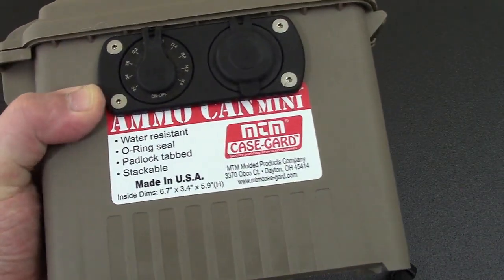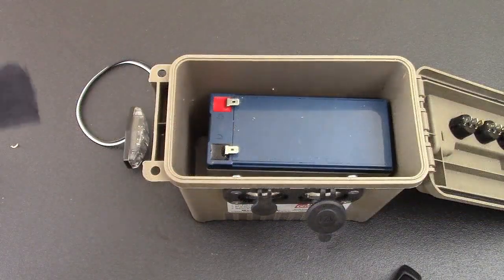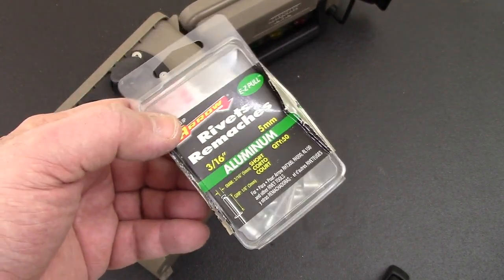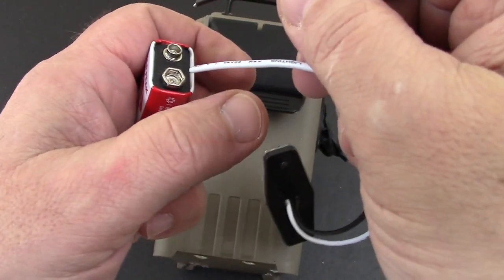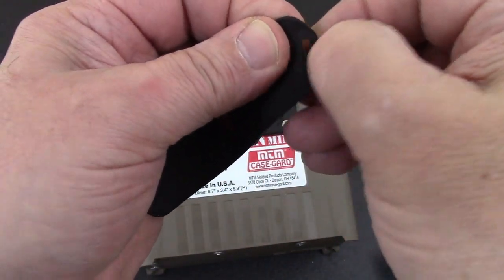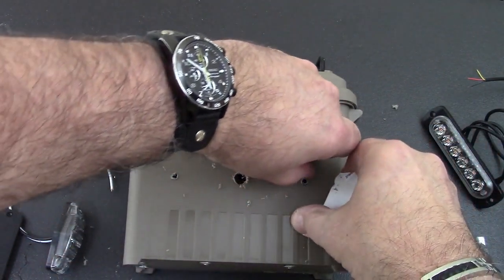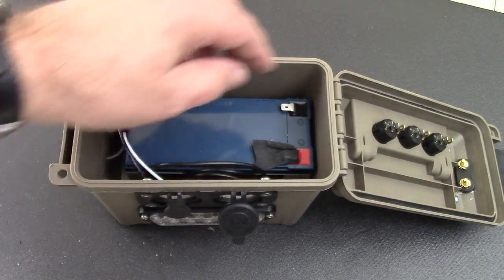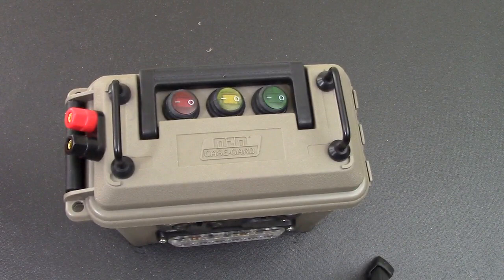SMALLEST AMMO CAN BATTERY BOX MTM MINI WITH FULL SIZE FEATURES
Video #6 in this DIY series has big ammo can upgrades in the smallest ammo can form factor ever like LED emergency flasher, front LED night light, 3 water resistant power switches, 12V remote power lugs, and battery rails for added security.  Sorry it took so long to make this video, but there was a lot to consider in making this mini battery box look just as good as the big ones without going short on features. A smaller box is just so irresistible.